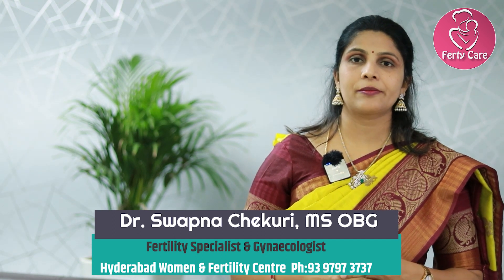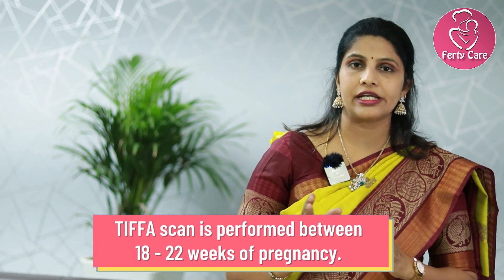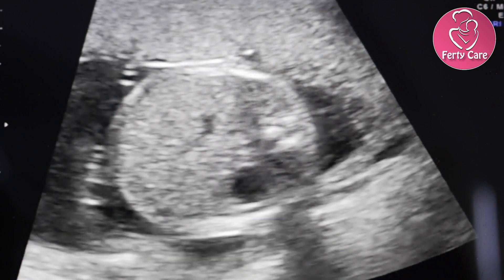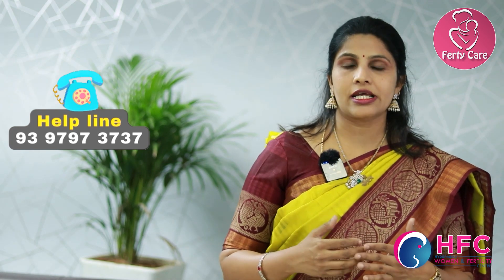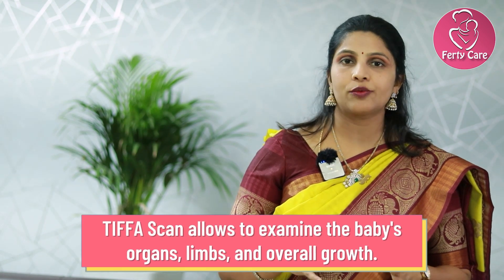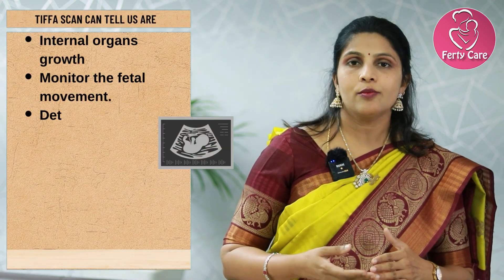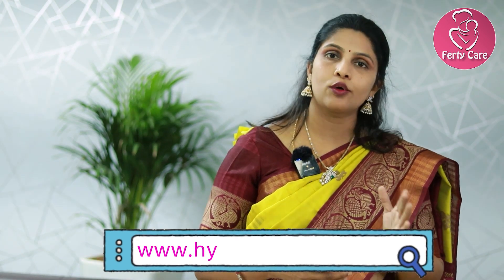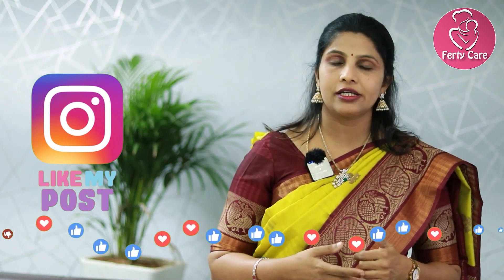What is TIFFA Scan? - Importance of TIFFA In Pregnancy || Dr.Swapna Chekuri || HFC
A Tiffa (Targeted Imaging for Fetal Anomalies) scan is a specialized prenatal ultrasound that plays a crucial role in monitoring the health and development of the fetus during pregnancy. Here's a detailed description of why a Tiffa scan is important:
🌟 Unlocking the Wonders of Tiffa Scan: Why It's Essential During Pregnancy 🌟
In the journey of pregnancy, knowledge is power, and a Tiffa scan is a powerful tool that ensures the well-being of both mother and baby. Join us as we delve into the significance of this specialized prenatal ultrasound, uncovering why it's an essential milestone in the pregnancy care continuum.

A Tiffa scan is designed to provide detailed insights into the fetal anatomy and development. It allows healthcare providers to carefully examine the baby's organs, limbs, and overall growth, offering a comprehensive view that traditional ultrasounds might not provide. This advanced level of imaging helps detect any potential abnormalities or congenital anomalies early on.

Early detection is a key advantage of the Tiffa scan. By identifying any issues in the fetus's development, medical professionals can initiate timely interventions or treatment plans, ensuring the best possible outcome for both mother and baby. It's a proactive approach to safeguarding the health of your little one.

This video will guide you through what to expect during a Tiffa scan, emphasizing its non-invasive and safe nature. We'll also discuss the peace of mind it brings to expectant parents, as they gain a deeper understanding of their baby's progress.

Join us in celebrating the remarkable capabilities of modern medicine and the Tiffa scan's role in promoting healthy pregnancies. Informed choices lead to confident and joyful journeys to parenthood, and the Tiffa scan is a crucial part of that process.

TIFFA scan can tell us are:
Internal organs growth
Monitor the fetal movement.
Detect any birth defects.
Check the level of amniotic fluid.
Chromosomal abnormalities.
Check the position of the placenta.